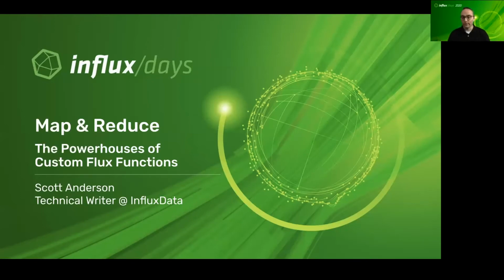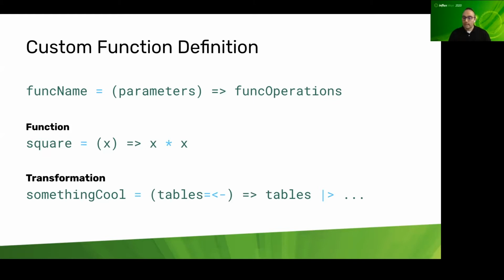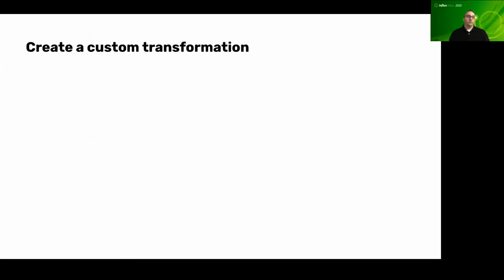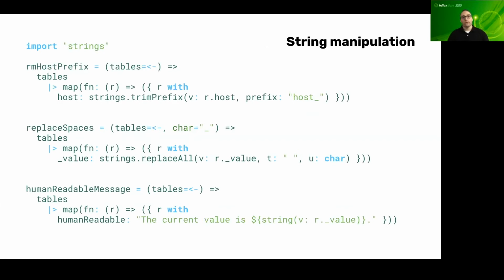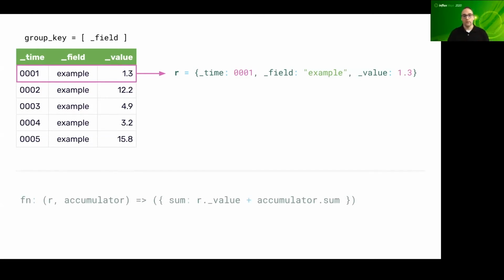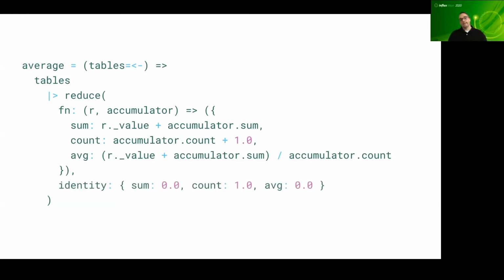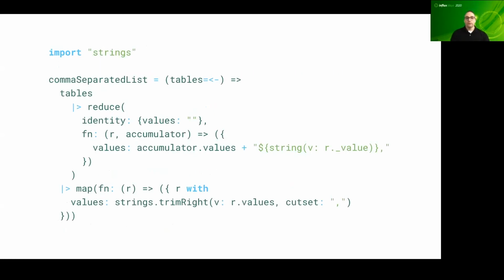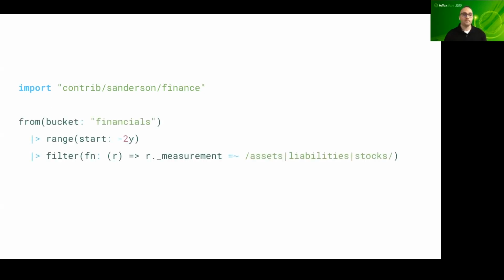Scott Anderson [InfluxData] | Map & Reduce – The Powerhouses of Custom Flux Functions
Use the Flux `map` and `reduce` functions to create powerful custom Flux functions. Aggregate, calculate, extrapolate, and transform your data to gain valuable insights specific to your use case.

Note: Flux applies to InfluxDB 1.x and 2.x only and is now in maintenance mode. For InfluxDB 3, use InfluxQL or SQL for querying.